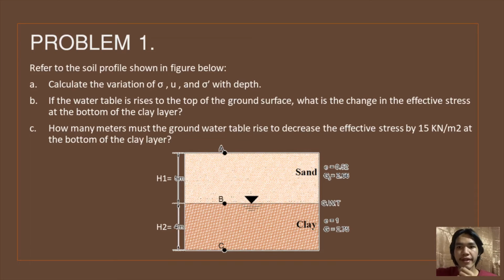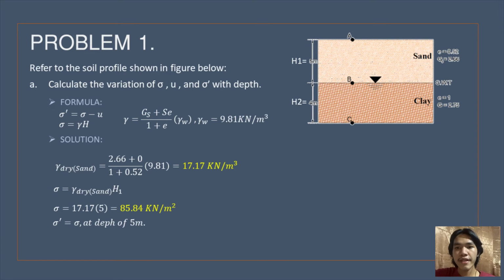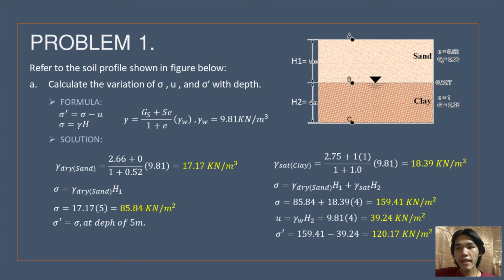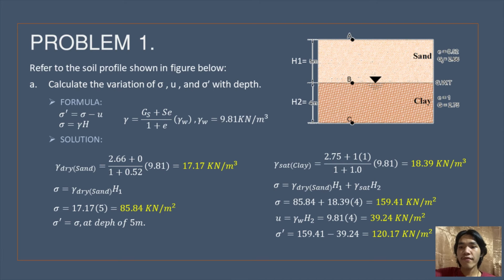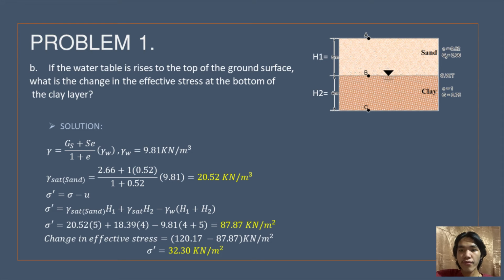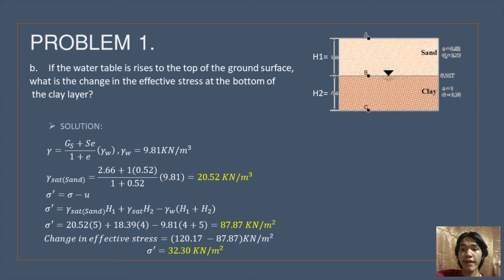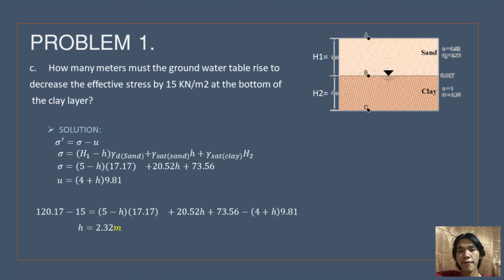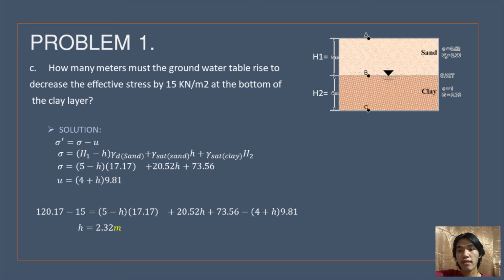Soil Mechanics Seepage, Problem No. 1